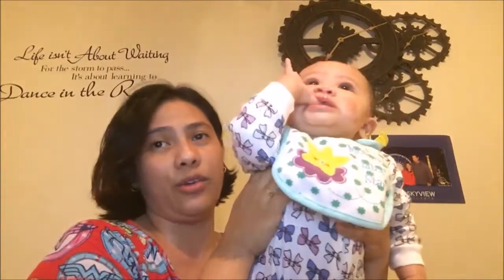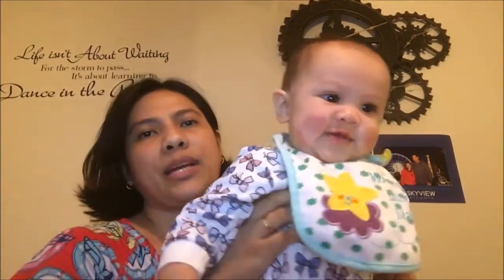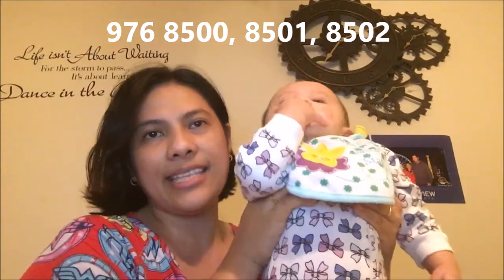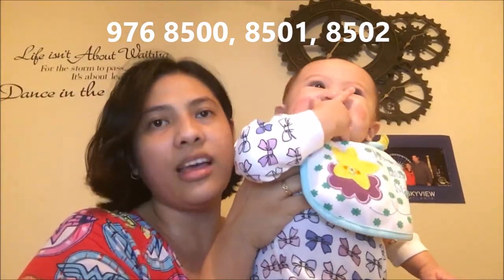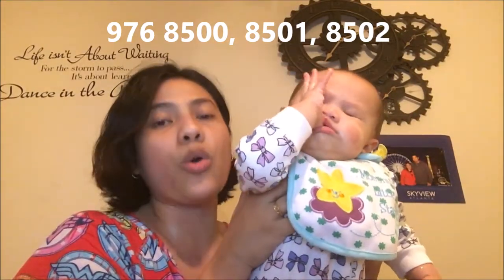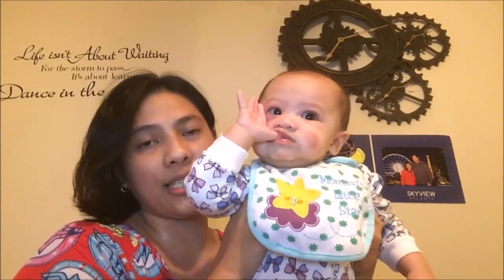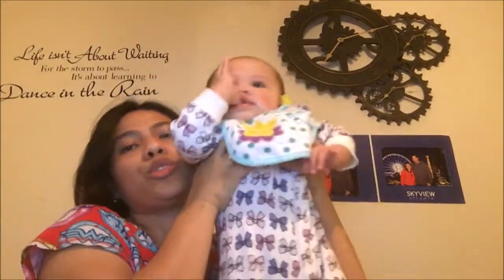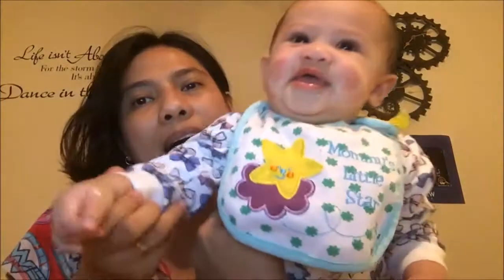How to contact US Embassy Manila for your follow up and inquiries